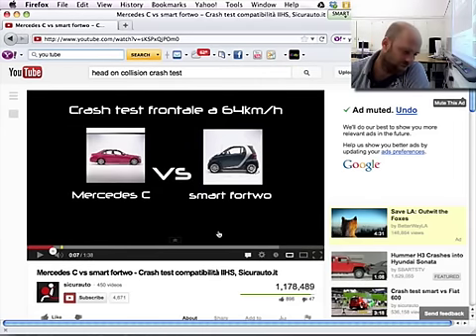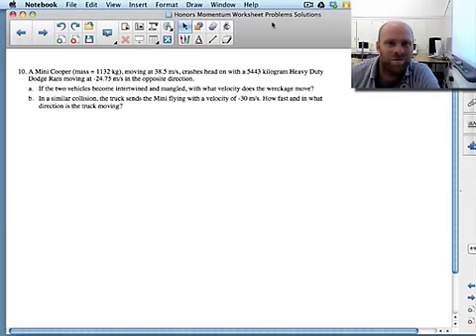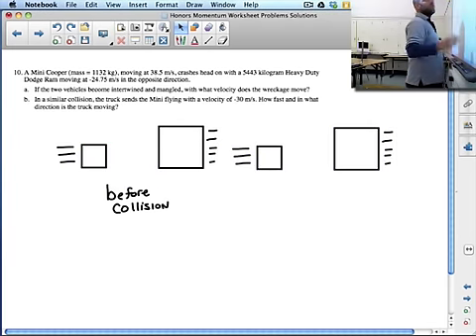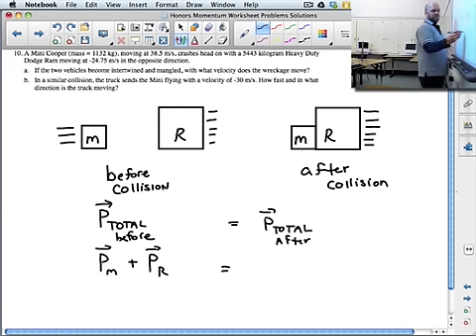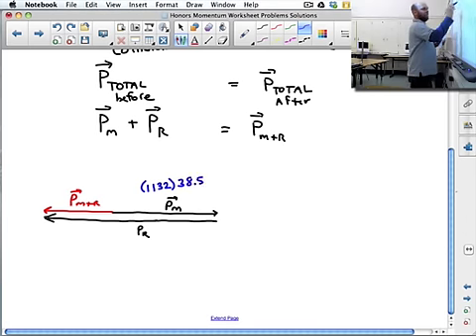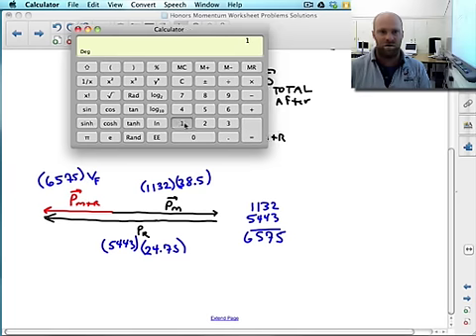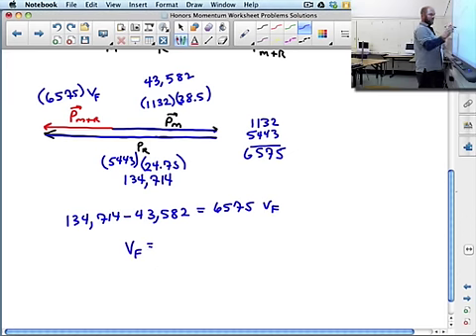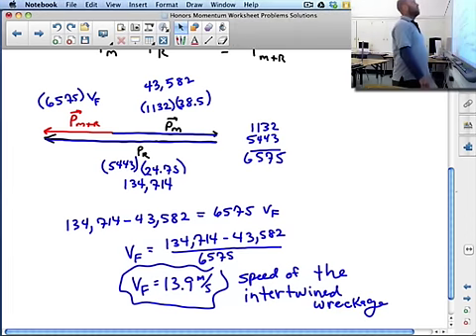Dodge Ram vs Mini Problem Part A